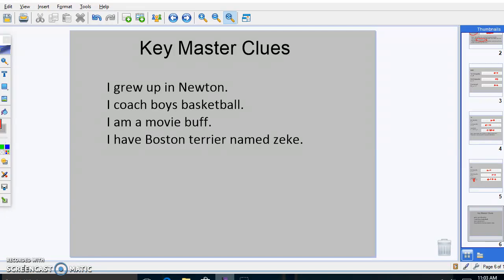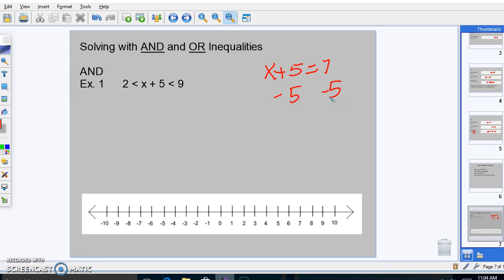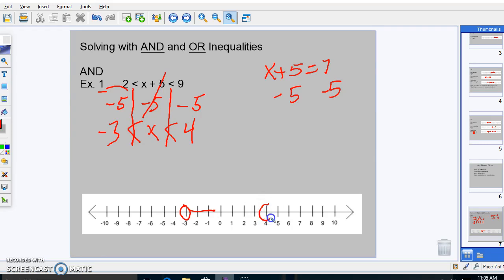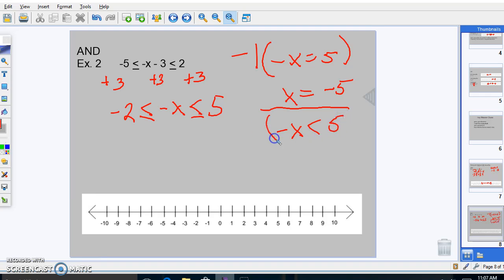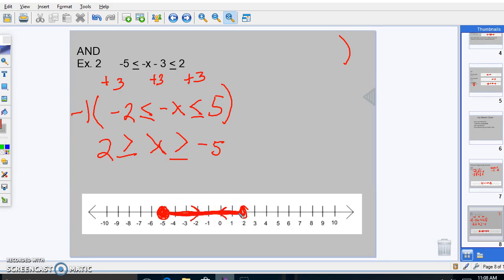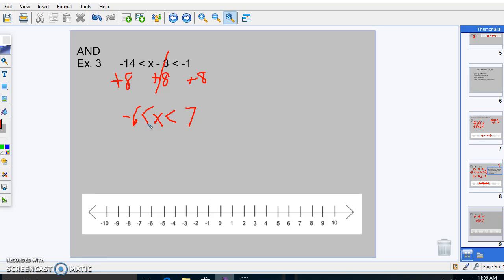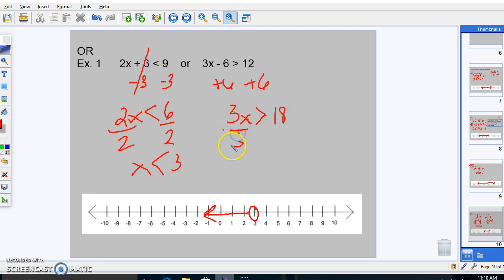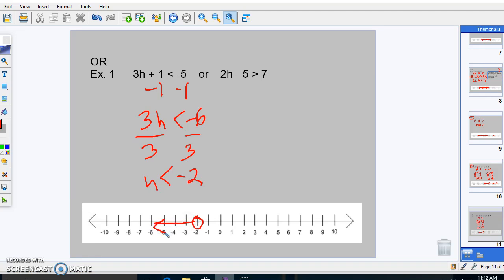Ch. 5 Lesson 4, Part II